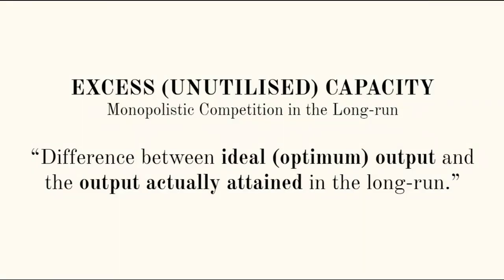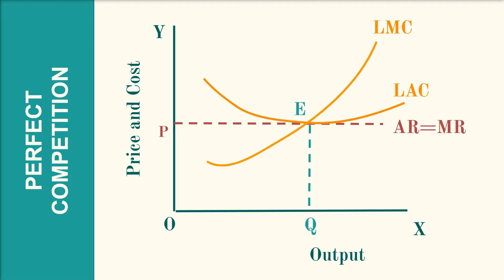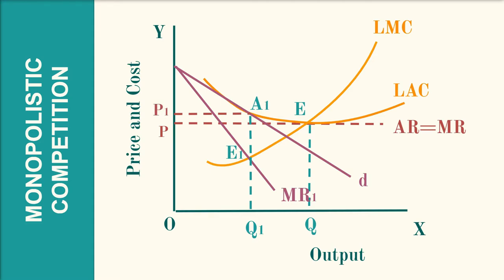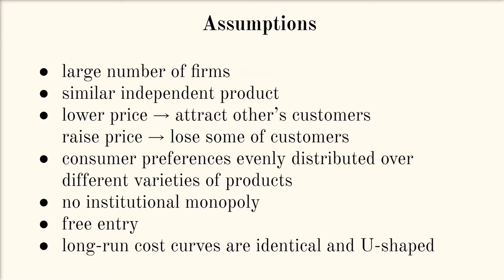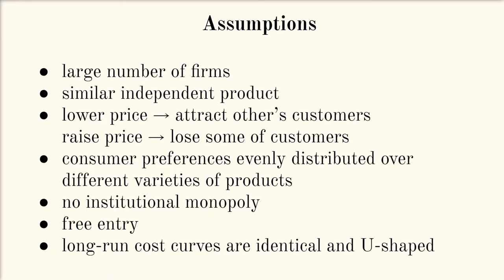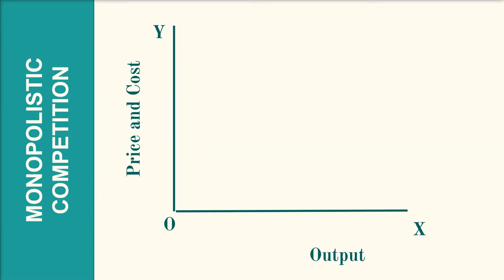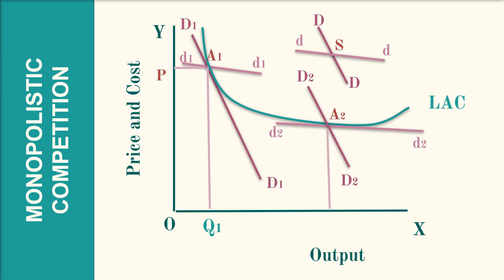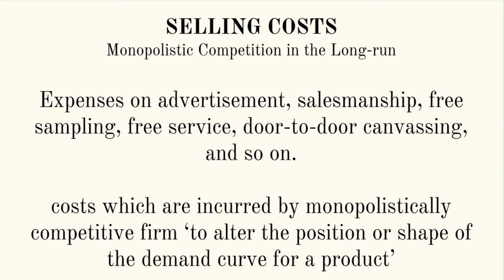Monopolistic Competition Models | Excess Capacity | Selling Costs